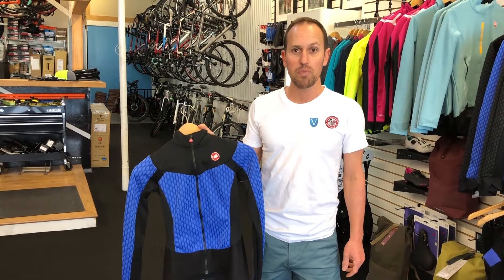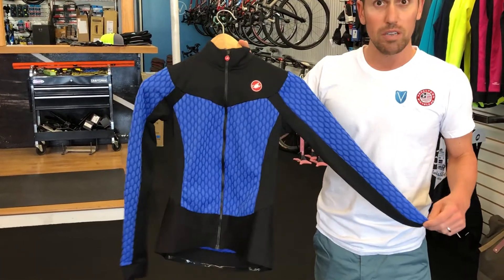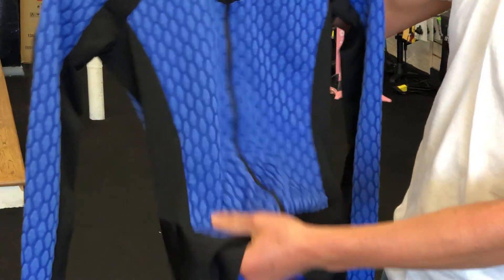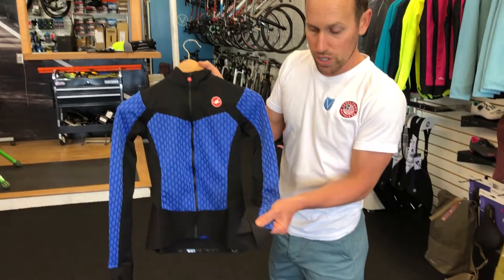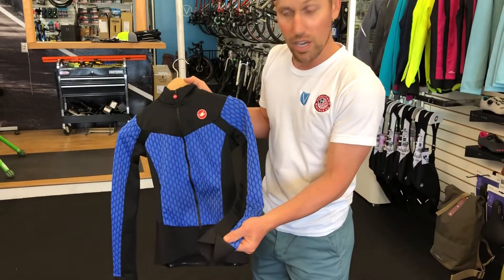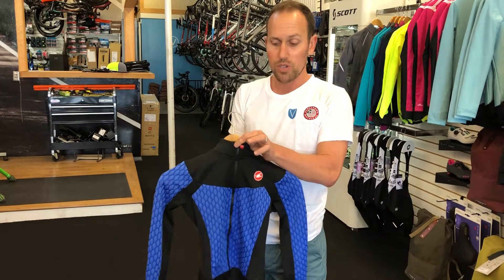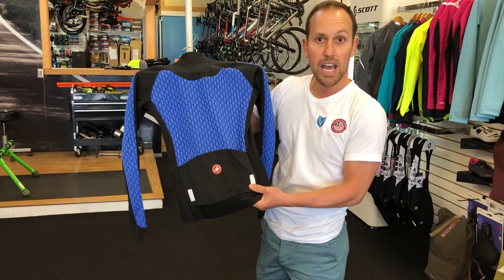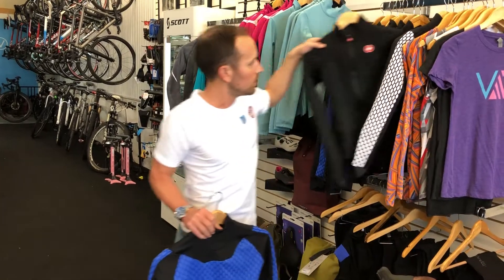Castelli Sfida Jacket for Womens Cycling at Victory Bicycle Studio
The Sfida Jacket!!!

PRODUCT FEATURES
Nido d’Ape 3D thermal fabric on main body and sleeves
Cross-wrap flat wrist openings
YKK® Vislon® zipper with scorpion pull
Zen collar to protect neck from top of zipper
3 rear pockets with perforated reflective band for extra visibility
Weight:279g